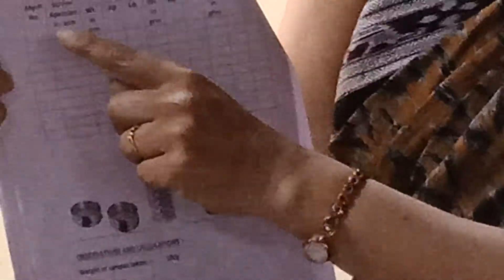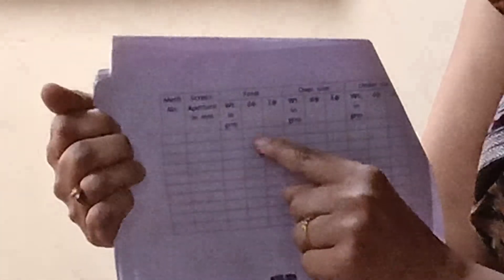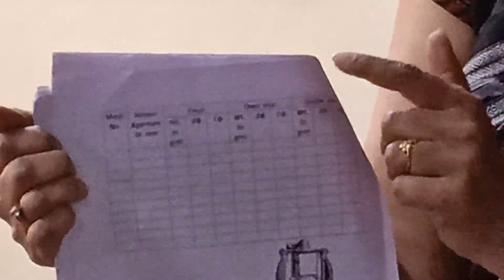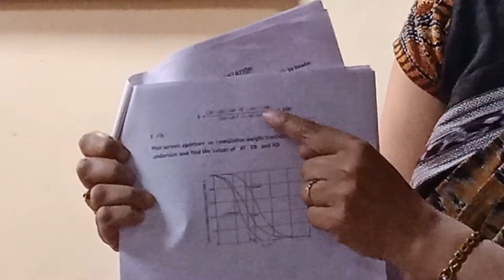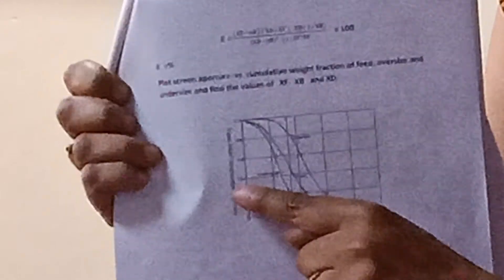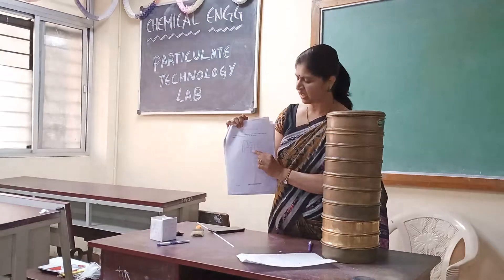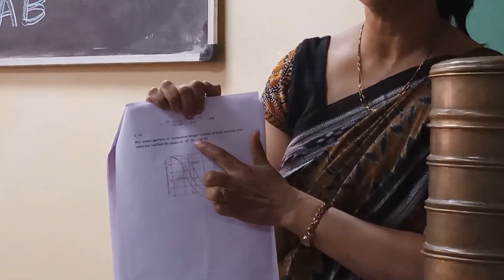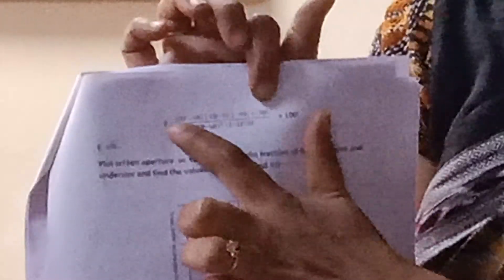CHE 15CH34P EX3 Vi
Screen effectiveness